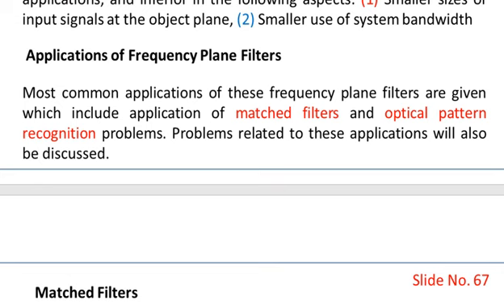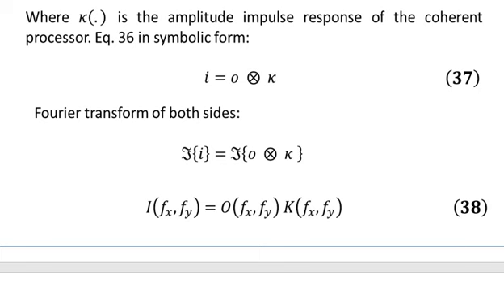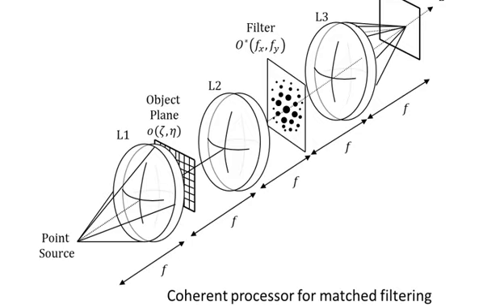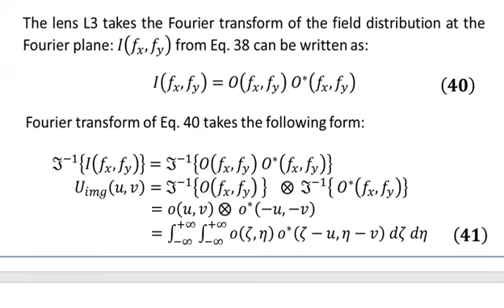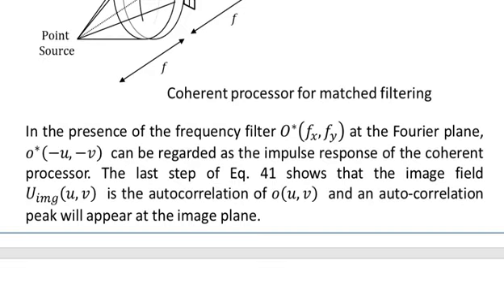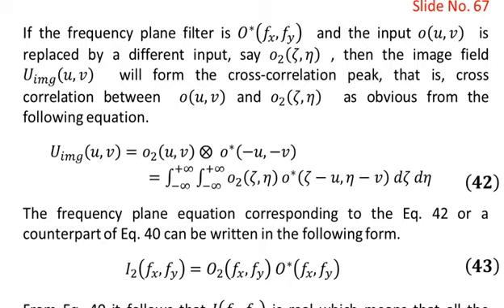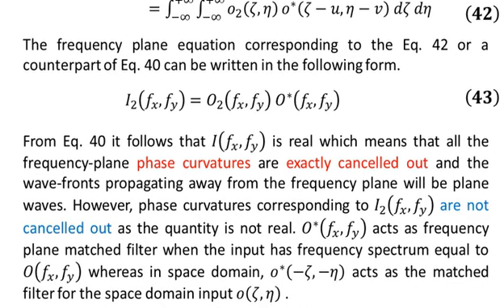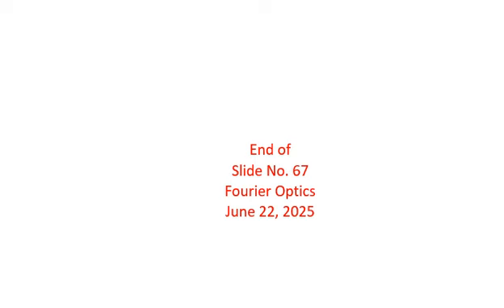Slide 67 Fourier Optics Course